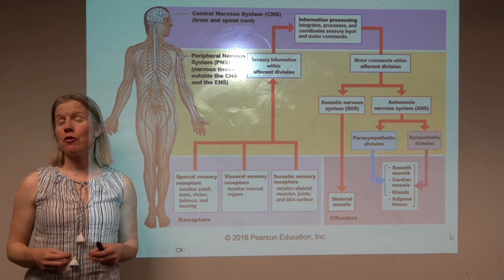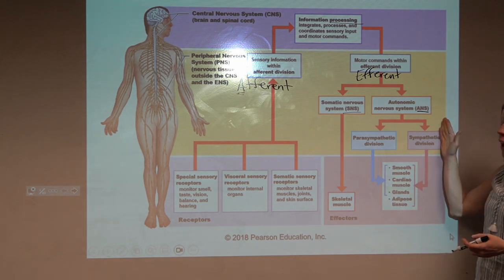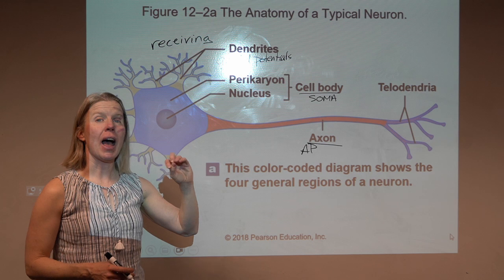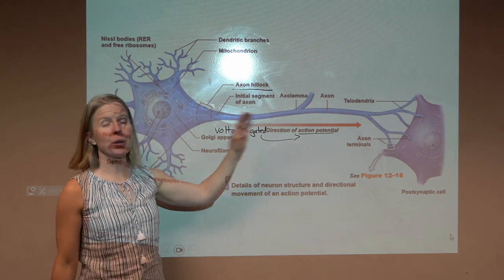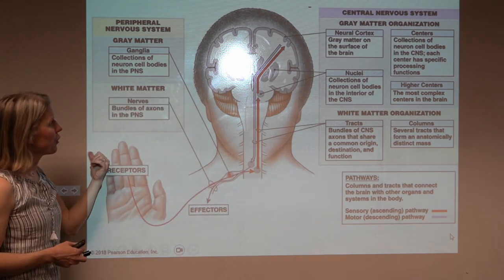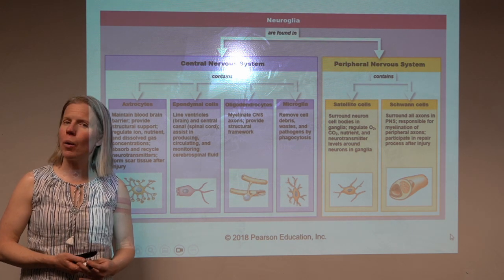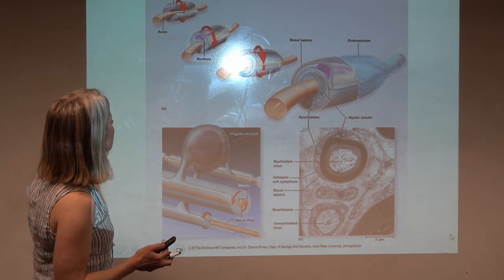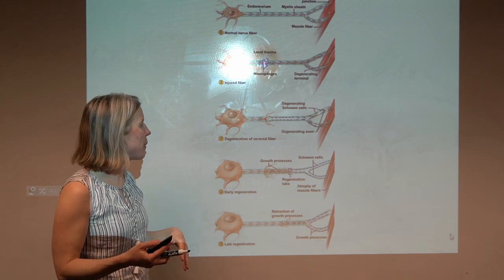Chapter 12 Video 1